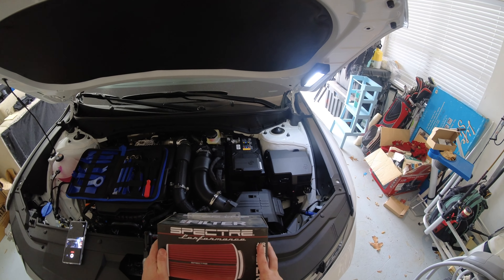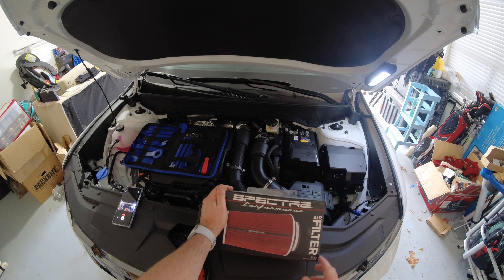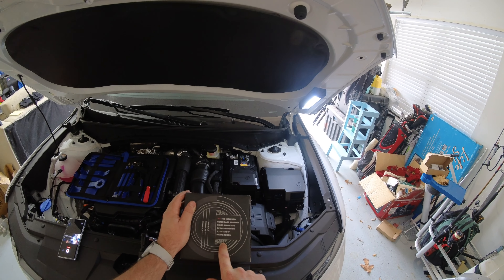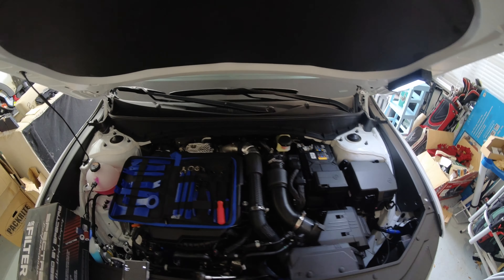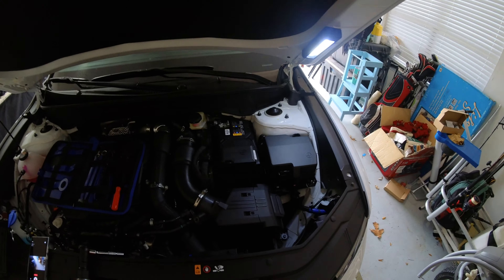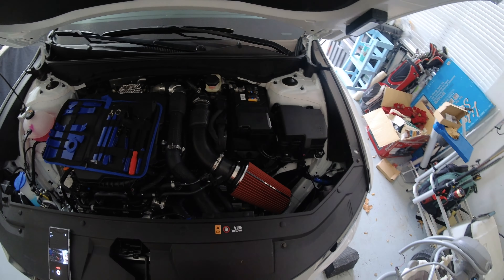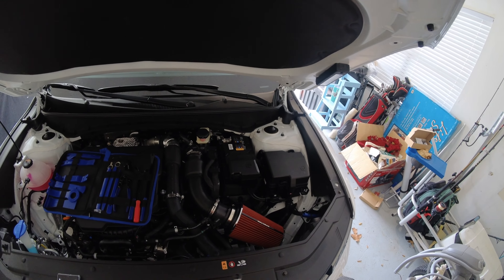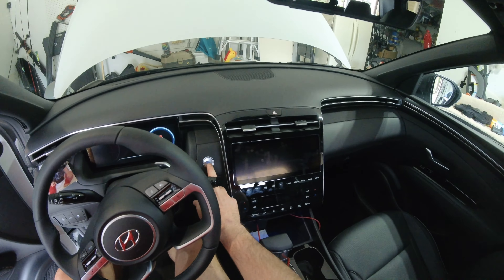2022 Santa Cruz Cold Air Intake Installation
I install a Spectre Performance Cold Air Intake on my 2022 Hyundai Santa Cruz Limited. The 2.5T motor comes to life with the new sounds coming from the intake. A must have for anyone looking to really emphasize that turbo sound.

Sound check at 15:15!!!